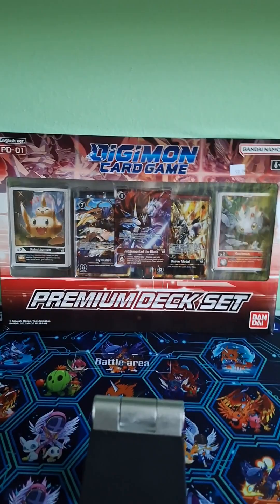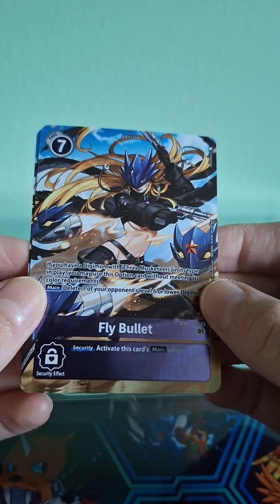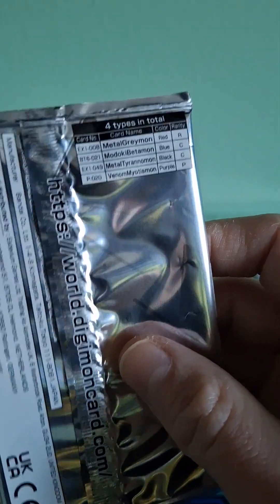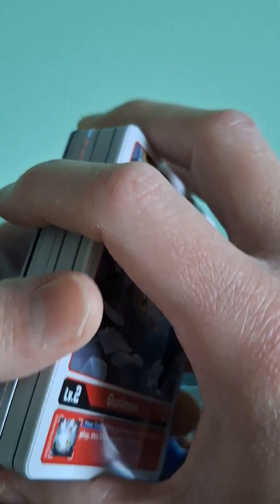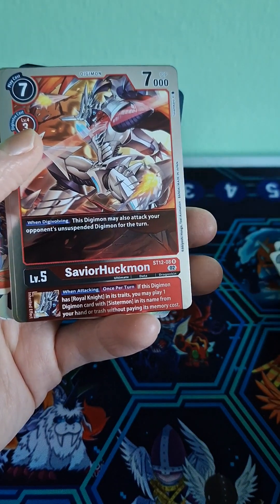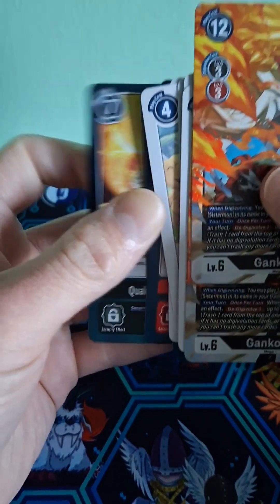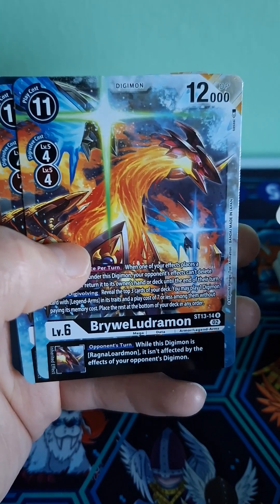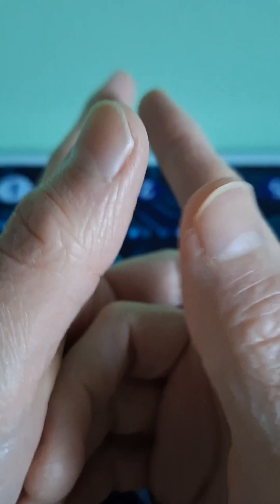PROMO CARD AND 2 DECKS | Digimon Card Game | Premium Deck Set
We open the Premium Deck Set where we get 2 decks, 2 lucky packs and 6 alternate art cards. This was an exciting purchase and had some unexpected cards inside.